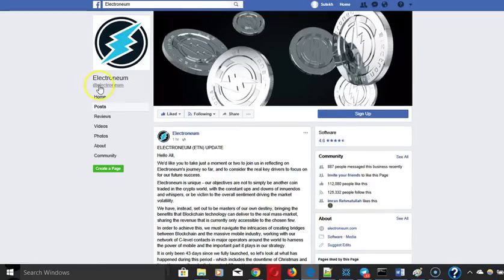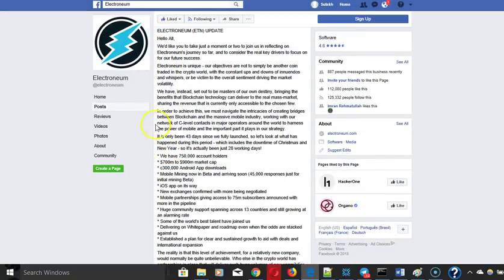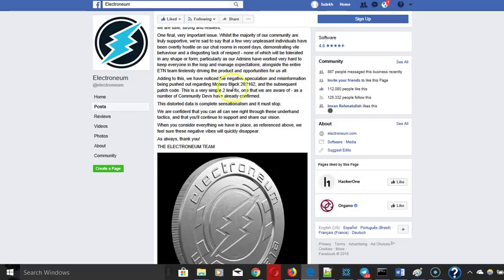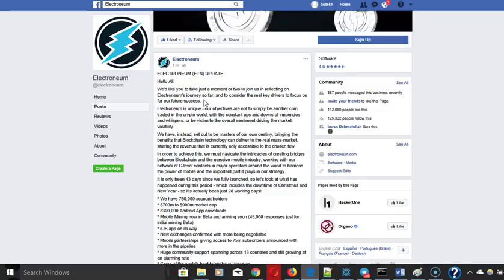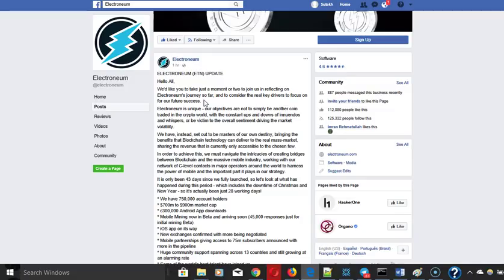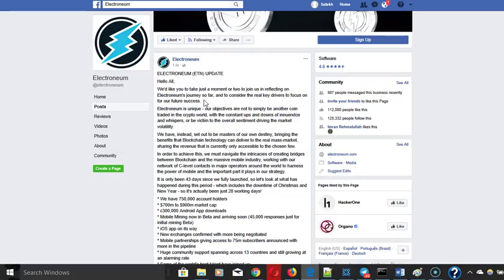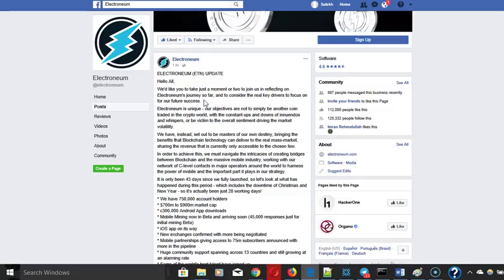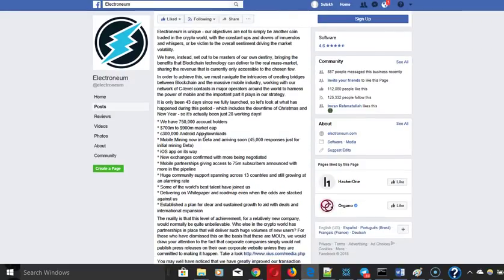Electroneum Update! Reddit controversy around ETN